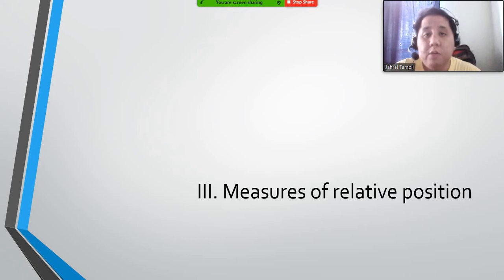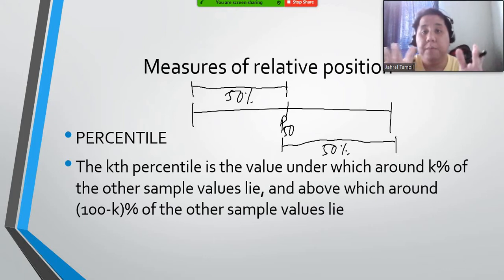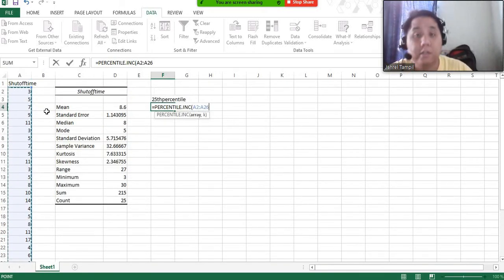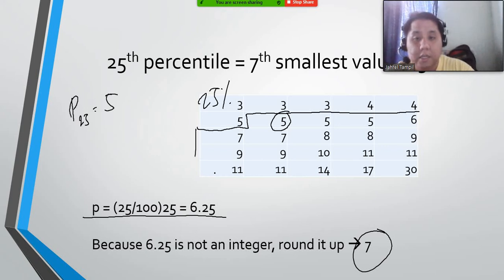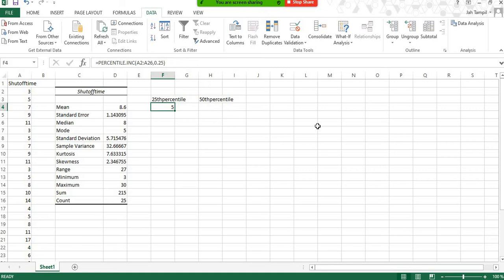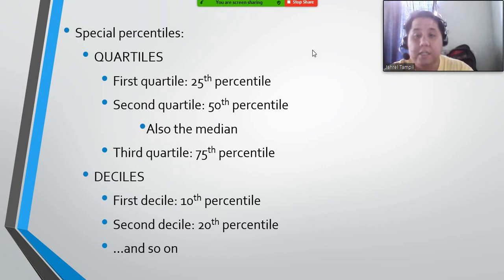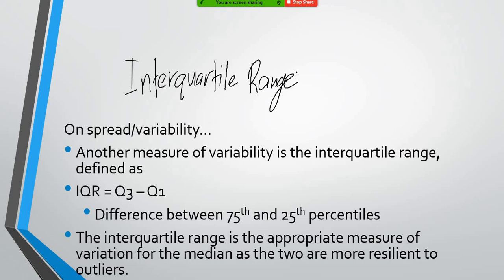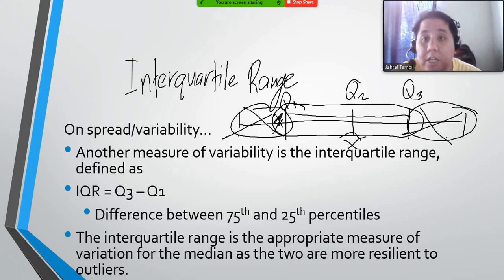Measures of Relative Position